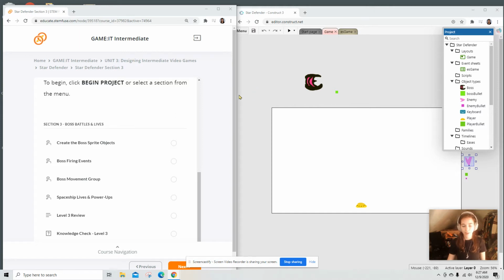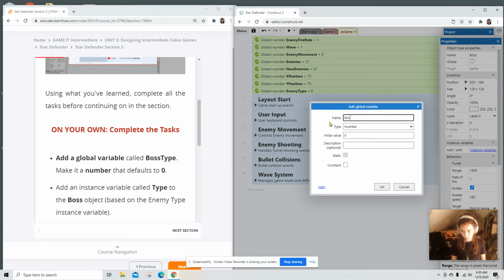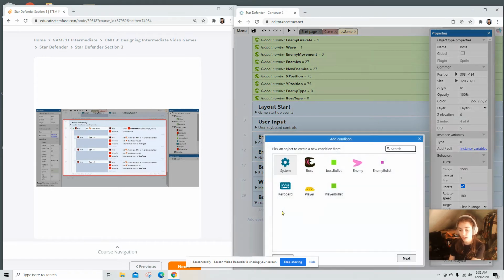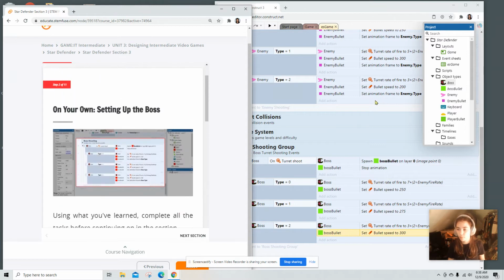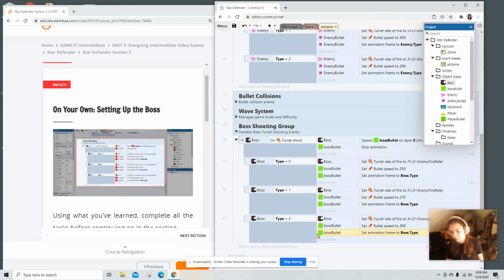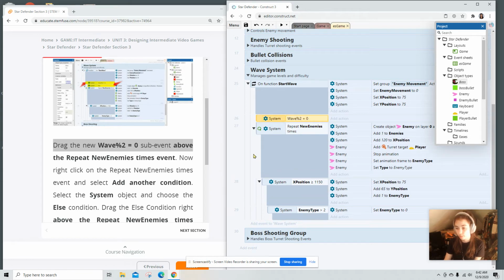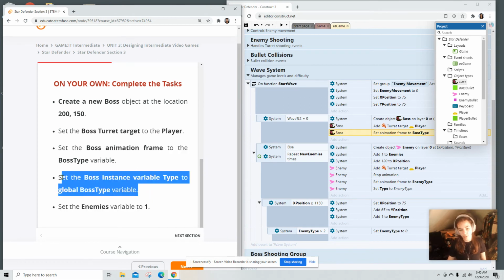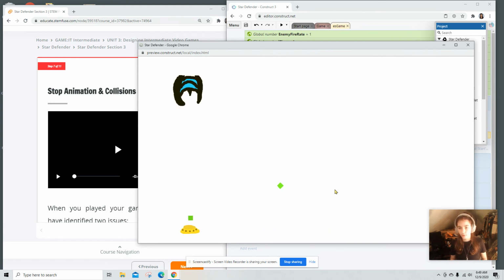Boss Firing Events Steps 1-6